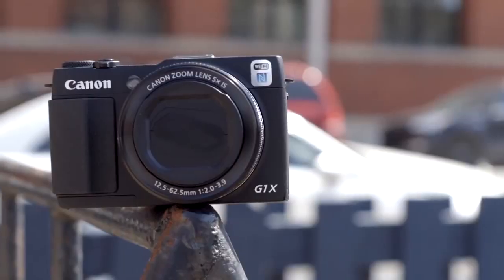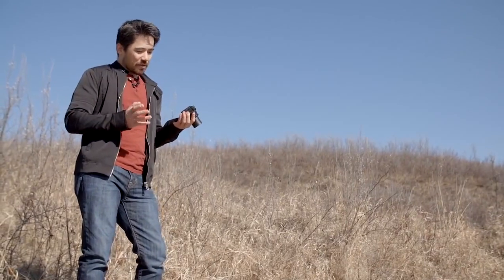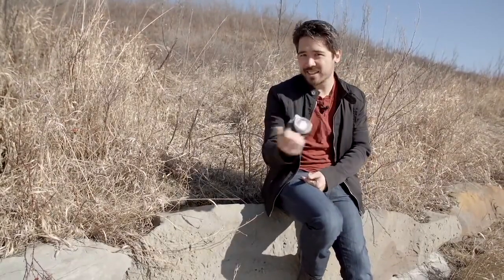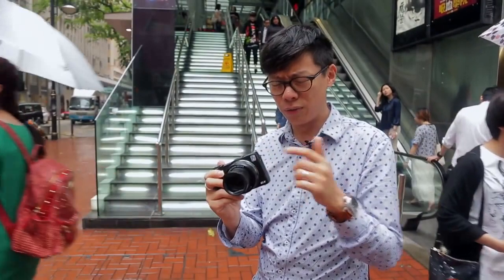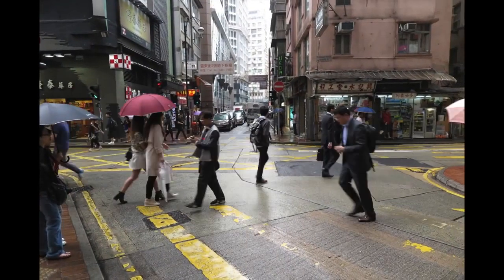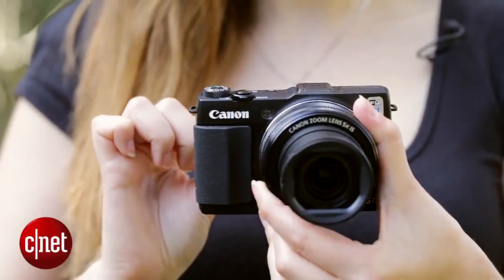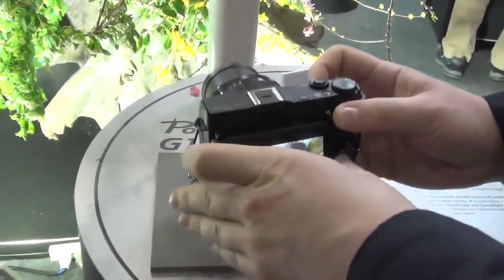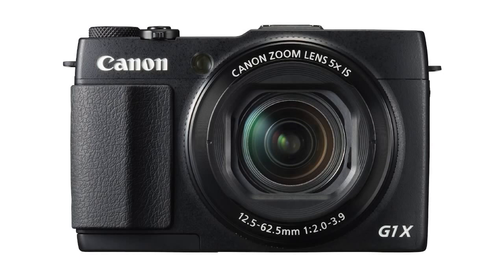Canon digitālā kompaktkamera "PowerShot G1 X Mark II"